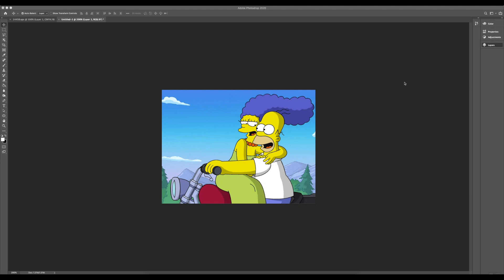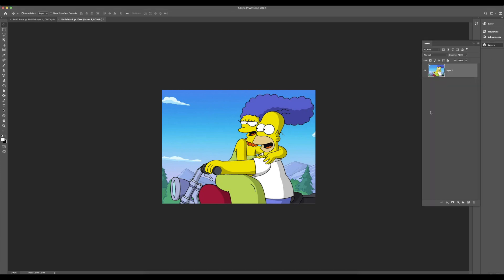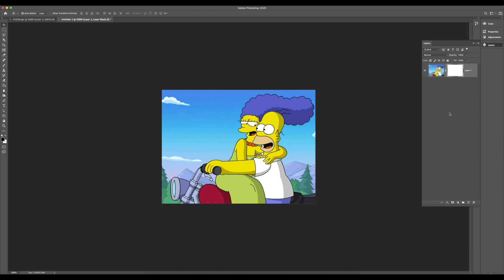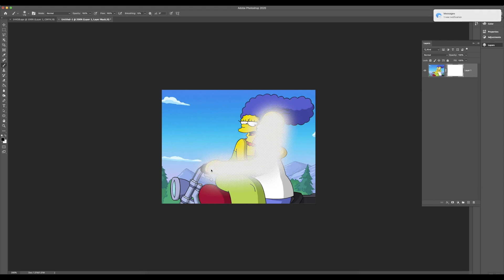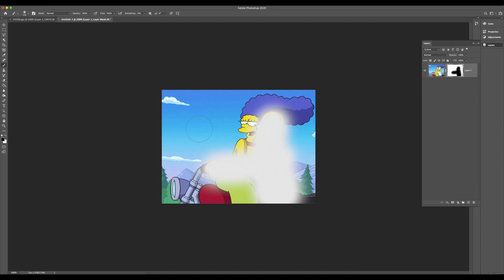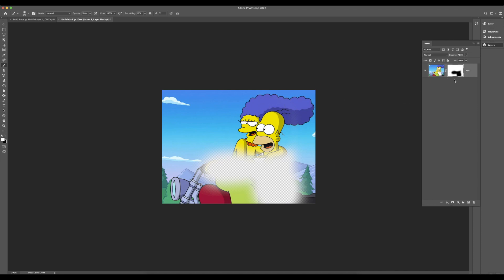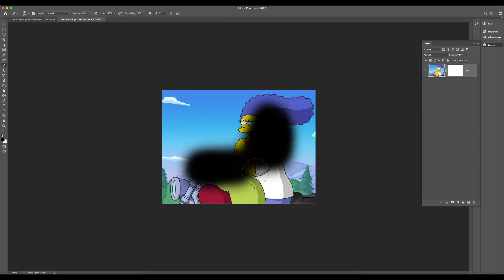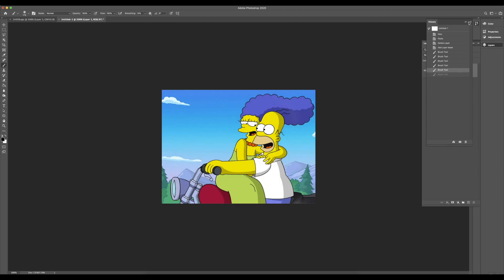MOD 03 - Photoshop Masking